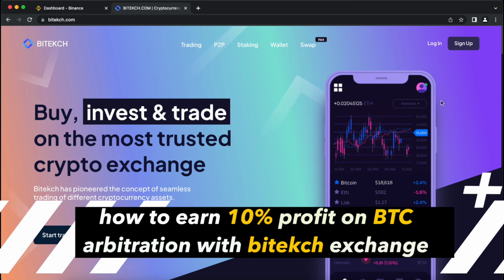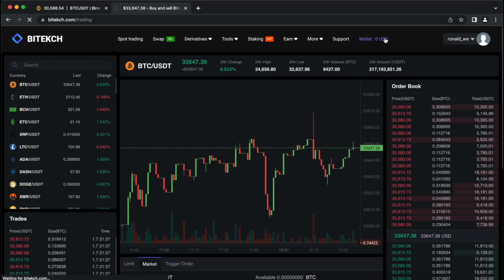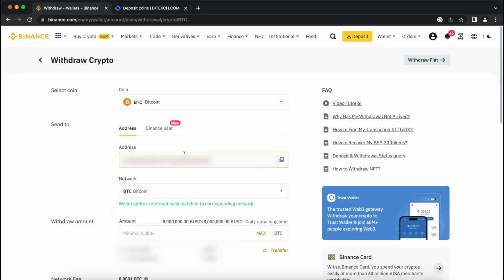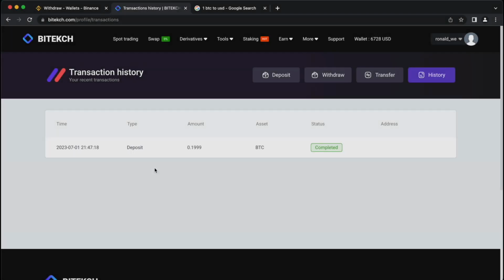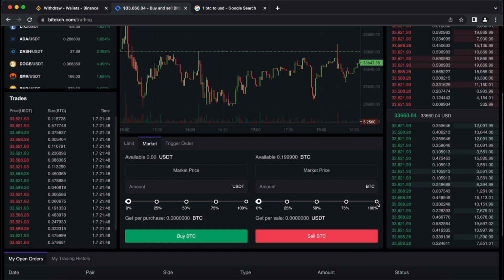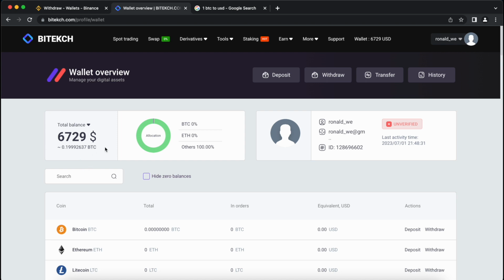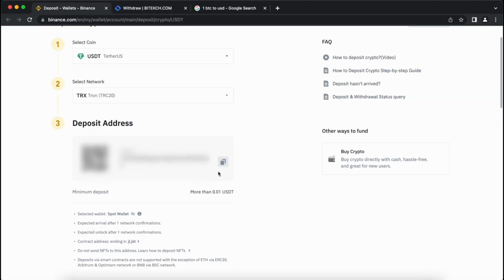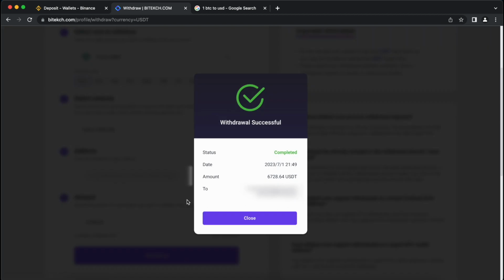A $35,000 BITCOIN? CRYPTOCURRENCY ARBITRAGE | MAKE TIME TO EARN WITH OUR TEAM | TRADE